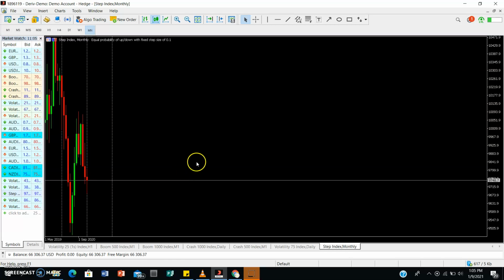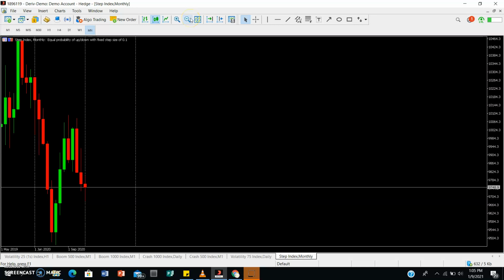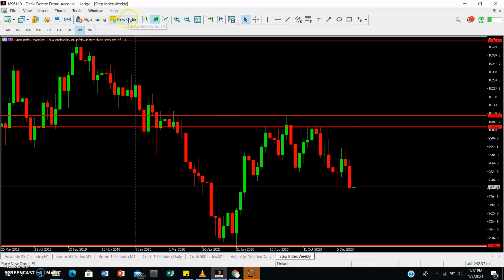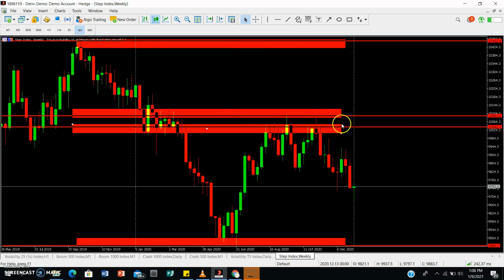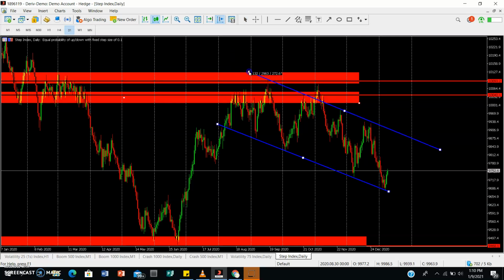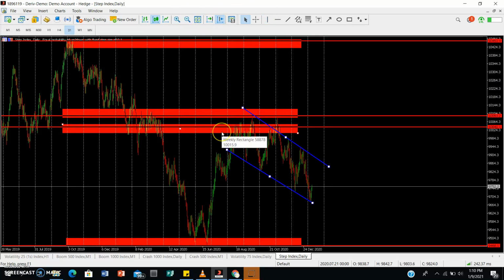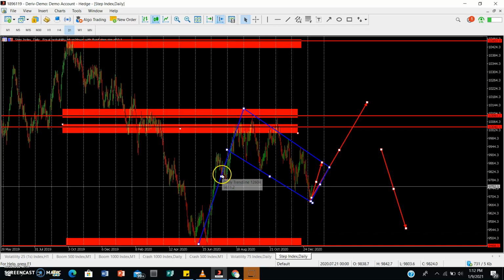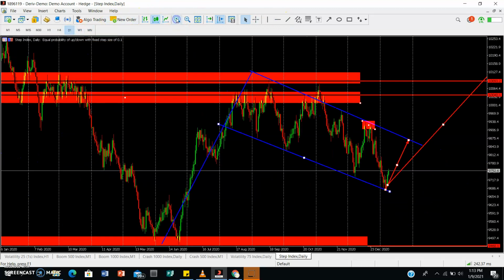TRADING VOLATILITIES ON MT5